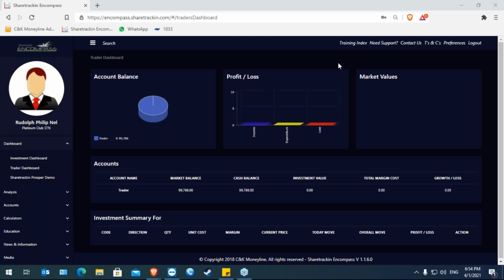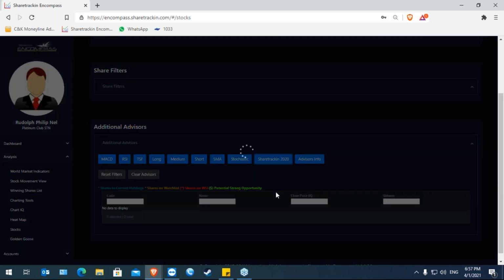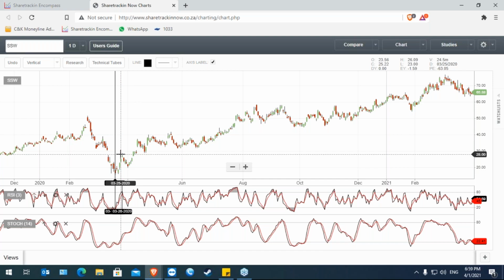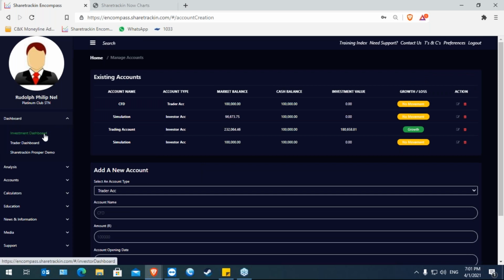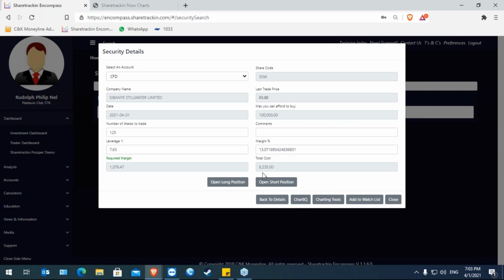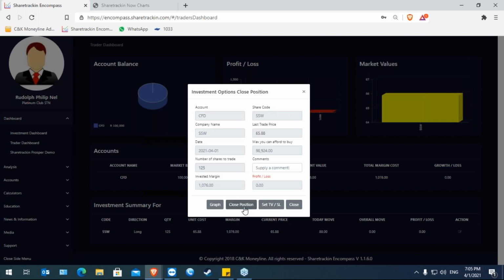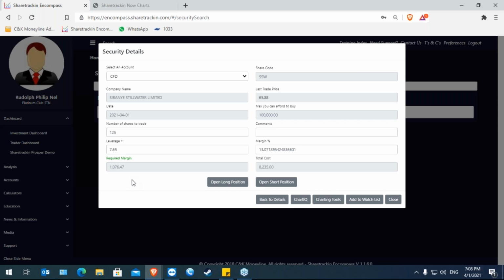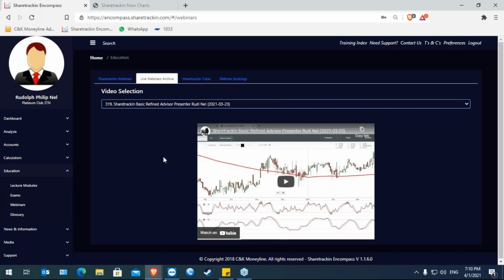Sharetrackin Basic Encompass CFD Presenter Rudi Nel (2021-04-01)